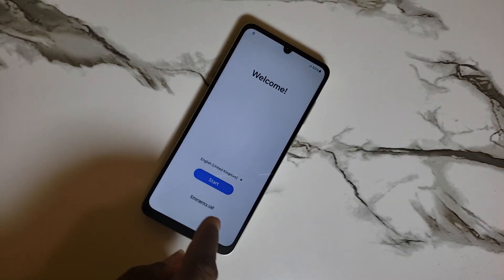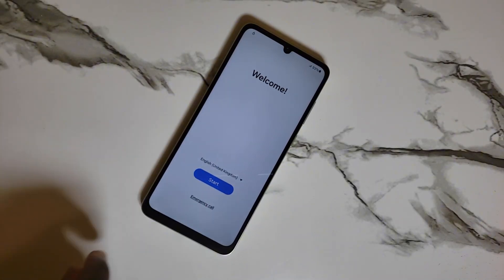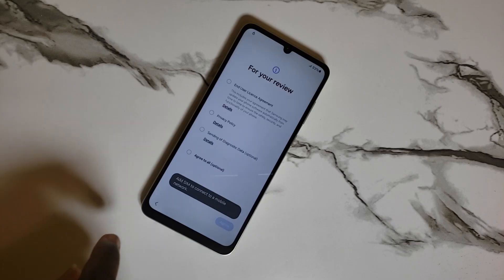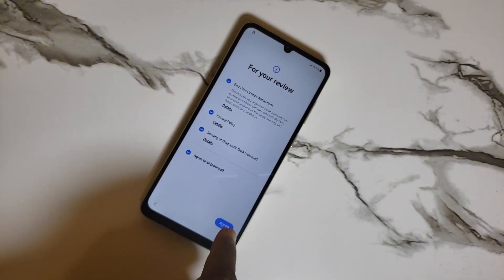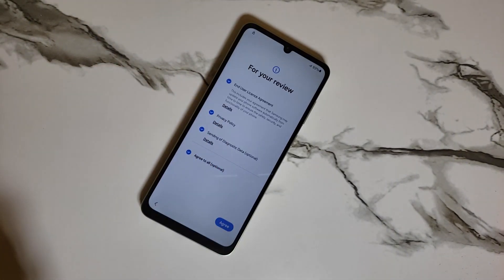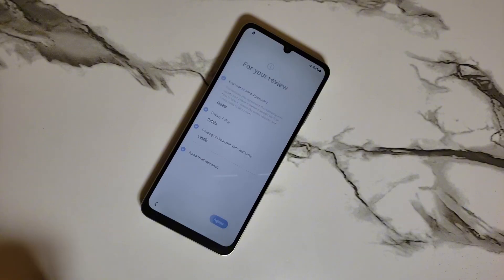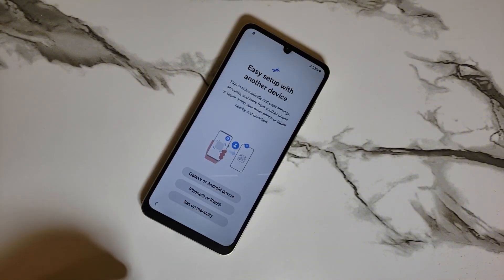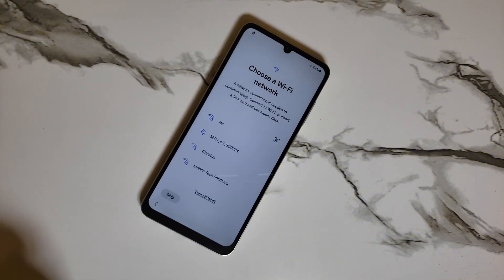Samsung A05s/A10s/A02/A02s/A03s/A04e/A06/A05/ FRP Bypass Google Unlock Free Tool🔥 | ADB Enable Fail💯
All Samsung FRP Bypass. PassFab Android Unlock All-in-one FRP Bypass Tool. Unlock Google Account without Account and Password.

All Samsung A10s/A05/A04e/A04/A06 Frp Bypass New Tool |with Adb Enable Fail, No Paid Tool| 💯% Tested

This Prime ToolX V3.2 can be used for FRP Bypass of the UnListed Phones;
oppo FRP Bypass Tool
xiaomi FRP Bypass Tool
motorola FRP Bypass Tool

Tecno Pop 5 Pro/Pop 5/Pop 7 Pro/Pop 7 [(BD4H/BD4A] FRP Bypass|| New Method working 100% without Pc 🔥

All Samsung Android 10/11/12/13/14  Frp Bypass 2025 | Gmail Account Bypass After Hard Reset Phone

Samsung S6 Edge Google account Unlock
Samsung S7 Frp Bypass
Samsung S7 Edge Remove Google Account
Samsung S8 Frp Bypass
Samsung S8 Plus Google Account Unlock
Samsung S9 Frp Unlock
Samsung S9 Plus Frp Bypass
samsung a03 frp bypass new method
all samsung frp bypass without pc